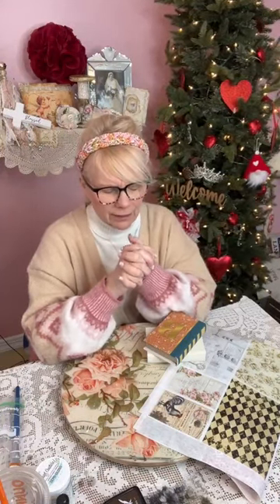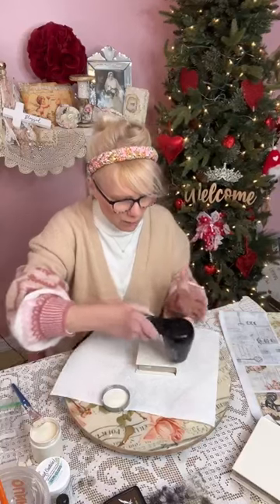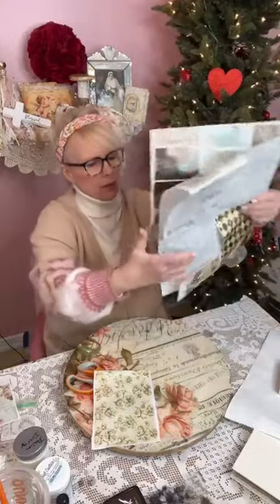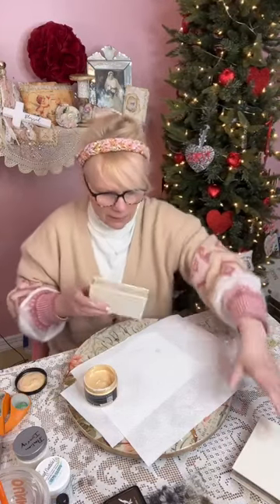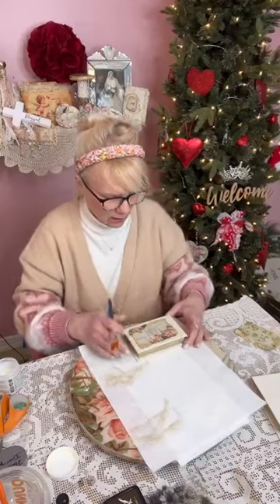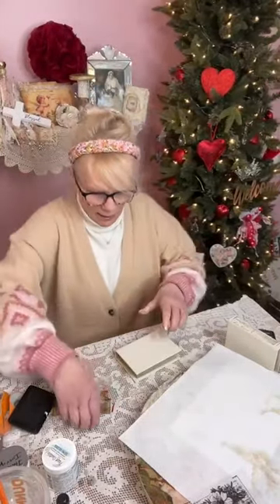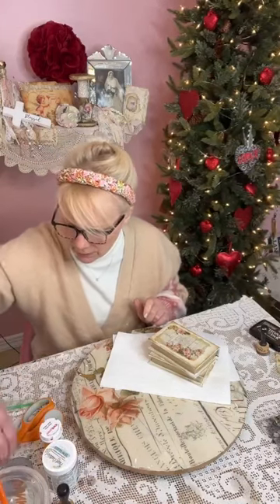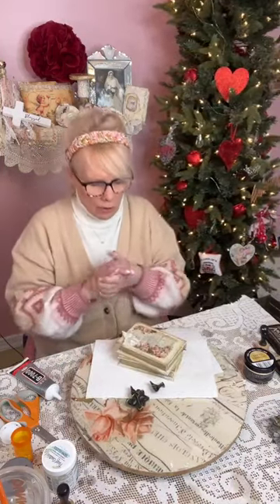French Country Shabby Chic book stack home decor with Decoupage DIY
"🌿✨ Dive into the world of timeless elegance with my latest DIY project! Explore the art of French Country Shabby Chic as I transform wooden books into a charming stack of vintage treasures using exquisite decoupage paper from Roycycled Treasures. Join me on this creative journey where this wooden book stack becomes a piece of art for your home. Unleash your inner artist and add a touch of beauty to your space. Let's craft, create, and elevate our homes together! ~ Kim

Antique Vintage Box Decorative Feet Leg for Wood Jewelry